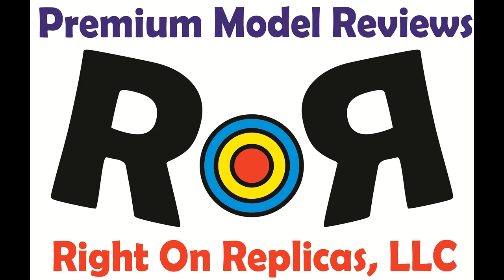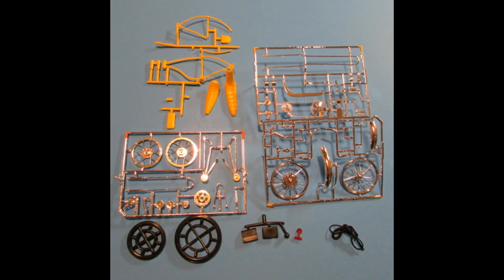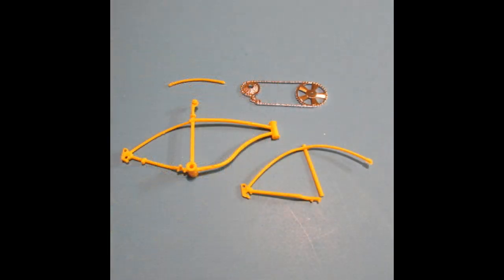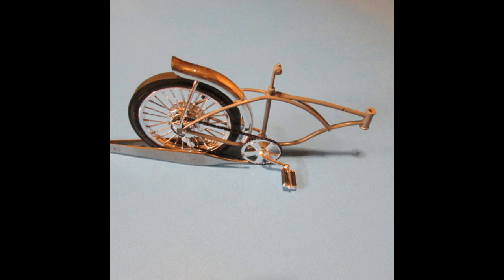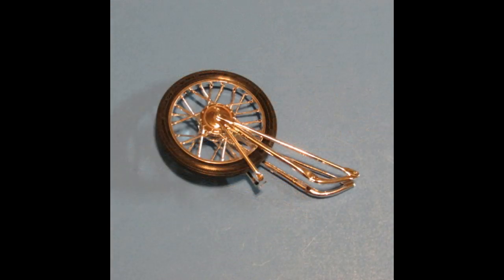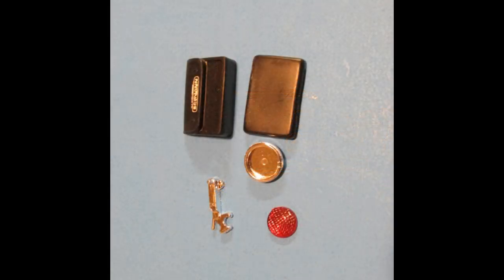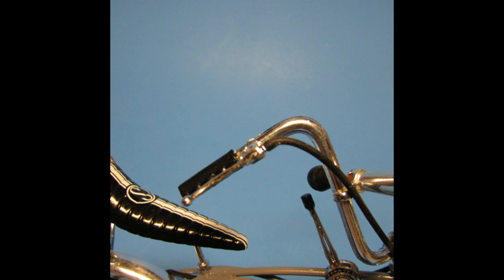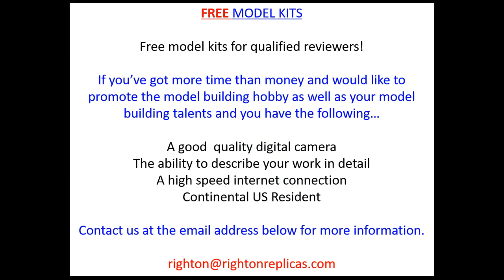Schwinn Sting-Ray Classic Krate 1:8 Scale MPC #914 -Model Kit Build & Review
Schwinn Sting-Ray Classic Krate 1:8 Scale MPC #914 -Model Kit Build & Review.  Build and photos by Travis Ehlers for RoR.